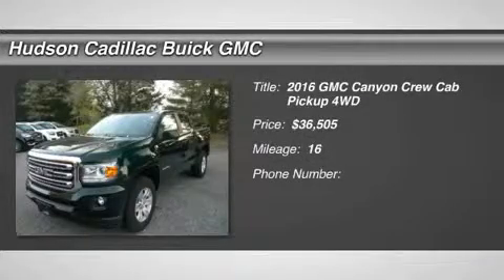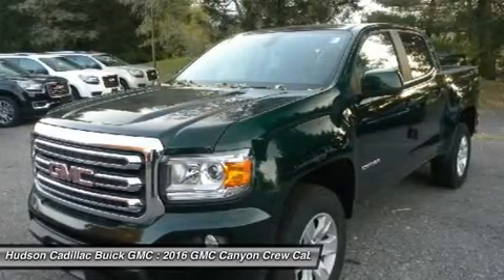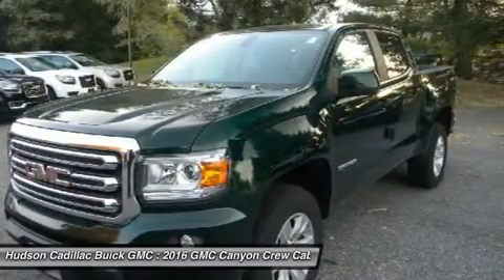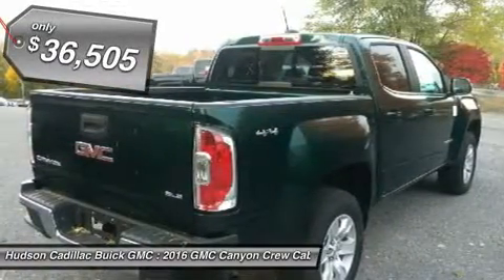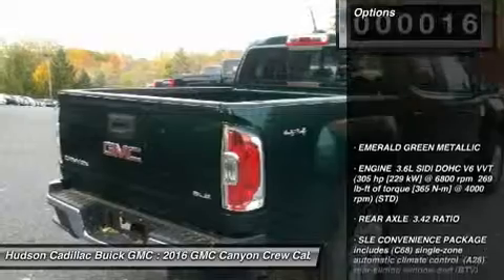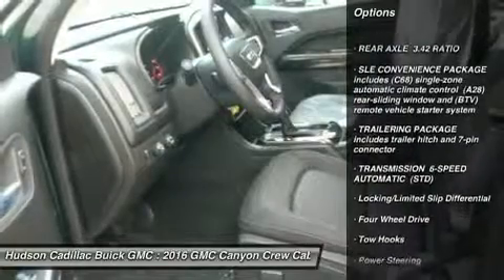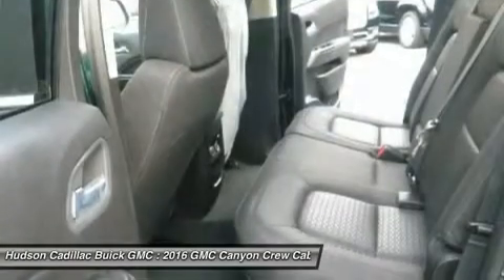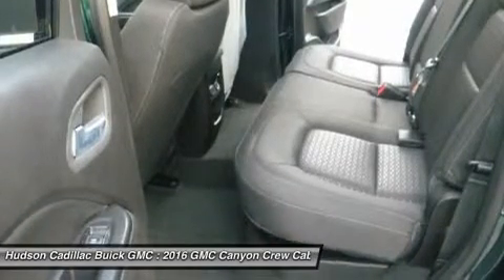2016 GMC Canyon 16105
2016 GMC CANYON Poughkeepsie, NY
Stock# 16105

2023 South Rd.

The GMC Canyon will redefine the small truck category with segment-leading features that make it more capable and versatile than any other midsize pickup on the market. Canyon's 305hp 3.6L V6 engine is the most powerful in its segment. When equipped with the trailering package, it offers a Best-in-Class Max Trailering rating of 7,000 lbs. The 2.5L engine is the most powerful in the segment with 200hp. New for 2016 is an available 2.8L turbo diesel engine with 181hp and a massive 369 lb-ft of torque. A 6-speed manual transmission is standard on the 2WD SL and extended cab base Canyon trim levels, and an automatic transmission is standard on all other models. Canyon's cabin is precisely crafted, exceptionally quiet and comfortable, and designed to the highest standards. The craftsmanship, attention to details and premium materials are what you expect from all GMC vehicles. Canyon features inlaid, triple-sealed doors, thick windshield and side glass, and liquid-applied sound deadener to help reduce wind noise inside the cab and keep the road noise out. The Canyon was designed to be efficient and maneuverable, yet make a powerful and lasting first impression. Manage your cargo and protect your truck bed with the largest cargo box in a midsized pickup, integrated CornerStep rear bumper for easy access to the box, and available EZ-Lift and Lower tailgate. The standard Rear Vision Camera helps to provide clarity and peace of mind while maneuvering and parking. The available 8-inch-diagonal Color Touch Radio with next-generation IntelliLink lets you customize your media and connect with unprecedented ease.